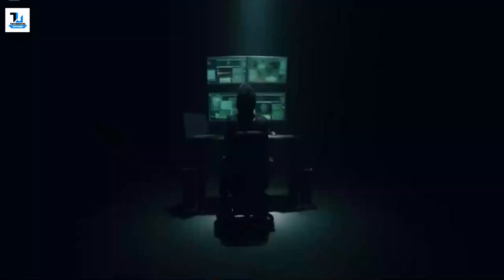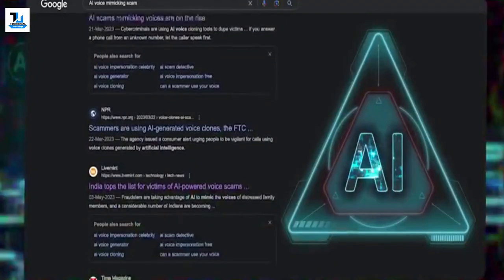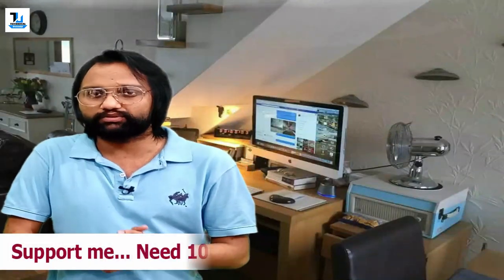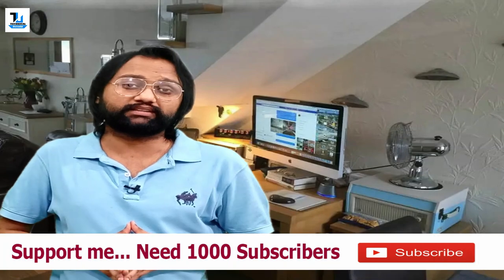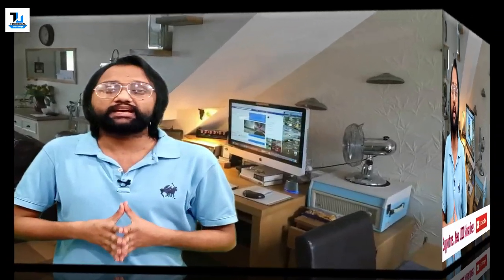AI (Artificial Intelligence) Voice Scam Expose 2023🔥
▶Asslam o Aliykum❗
Dosto, yeh video bahut hi important hai jahan maine baat ki hai AI Voice Hacking ke ek Scam ke baare mein. Abhi recently kaafi logo ke saath mein ye scam hua jisme fraud hua bahut baar aur yaha pe AI Voice Hacking ko SCAM ke liye use kiya jaata hai. Maine aapse discuss kiya hai isi ke baare mein aur aap kaise bach sakte hai aise scams ke iske baare mein bhi. Mujhe umeed hai ki aapko yeh video pasand aayegi.

▶Our Camera Gear:
1. Sony Alpha 7S III camera

▶About :
Technical Ustadji is a YouTube Channel, where you will find technological videos in Hindi/Urdu, New Video is Posted After day:)